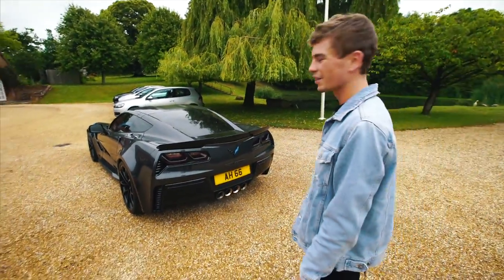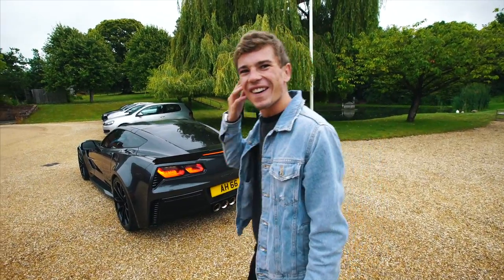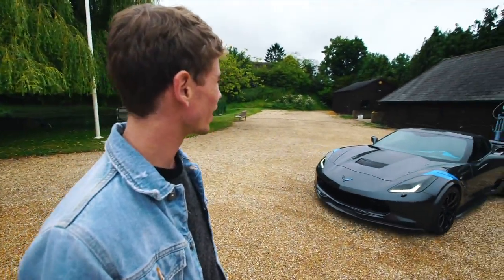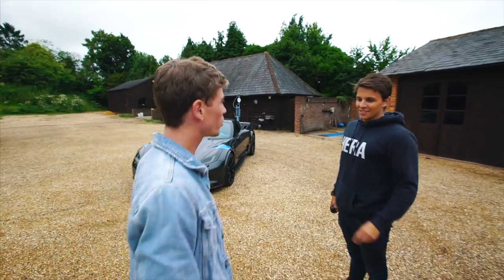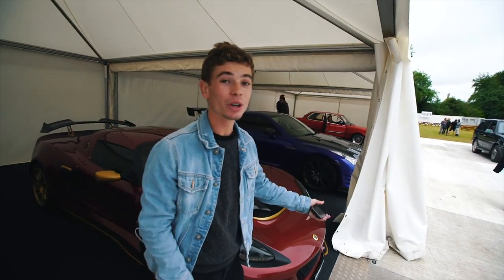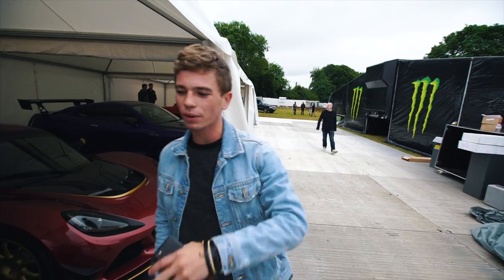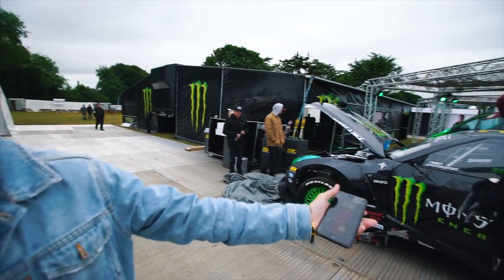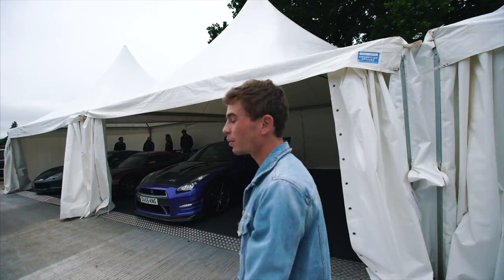DRIVING ON UK ROADS FOR THE FIRST TIME!